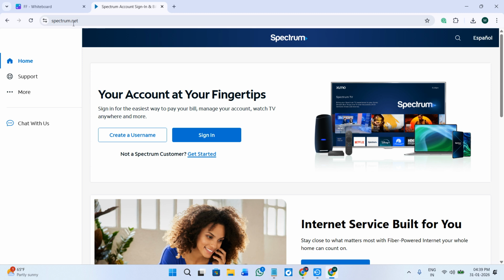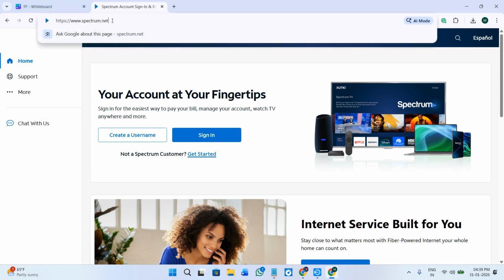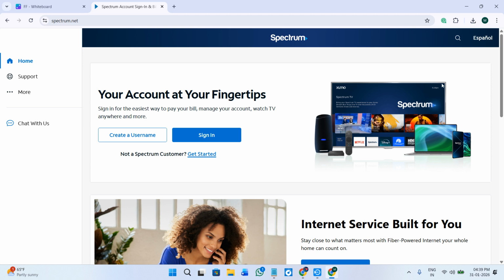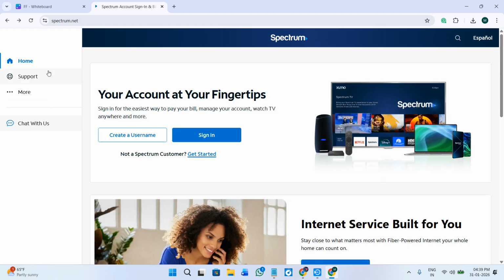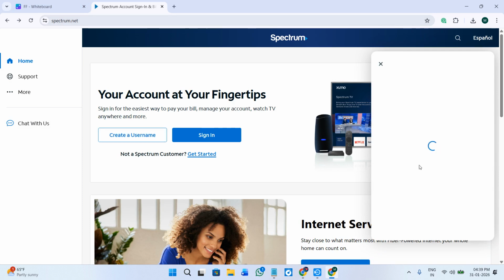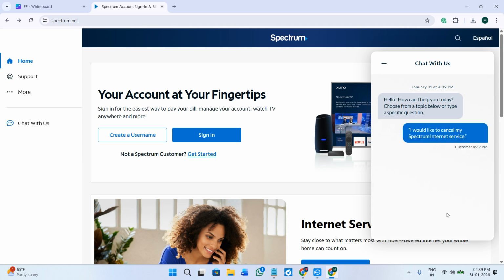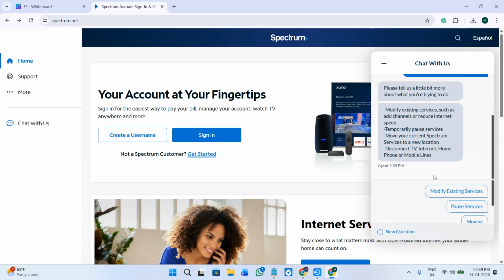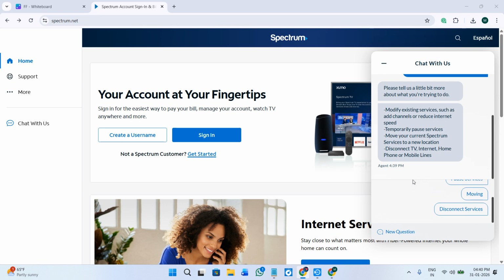How to Cancel Spectrum Internet Without Calling [2026]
Welcome to the Fixed Formulas YouTube channel! In this tutorial video, I will show you How to Cancel Spectrum Internet Without Calling [2026]